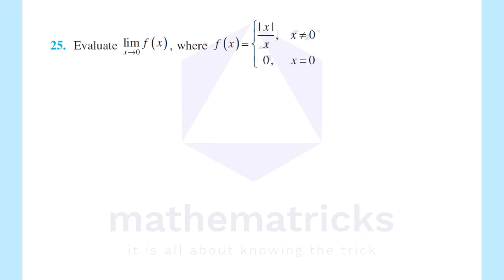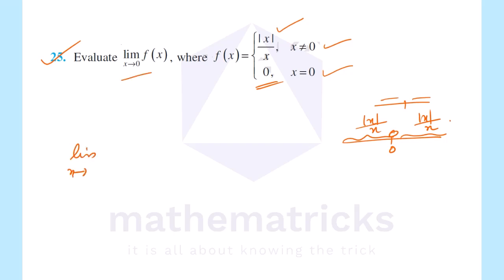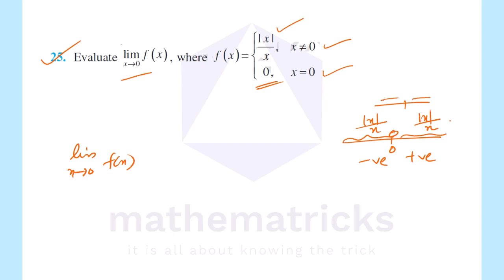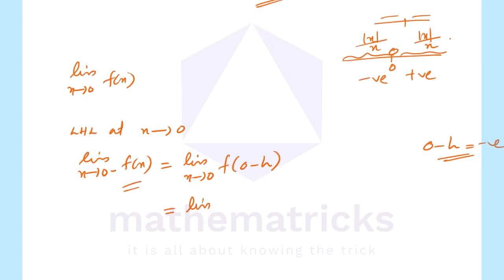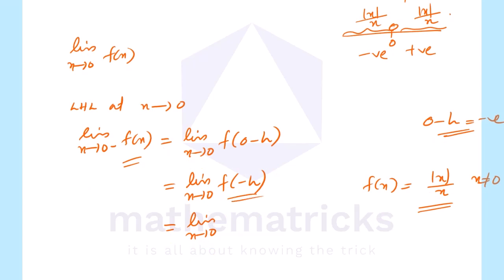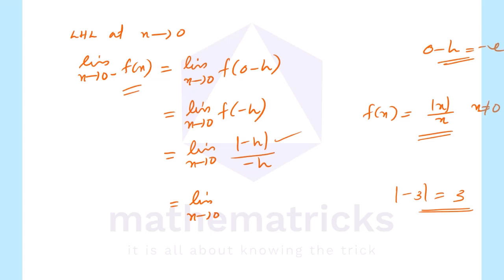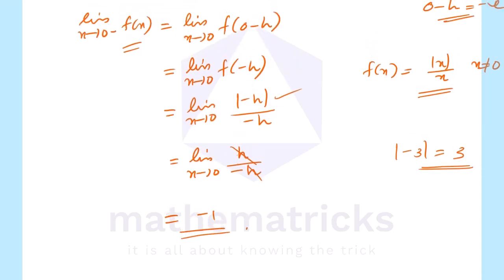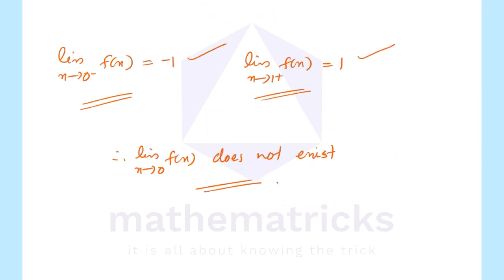Limits and Derivatives-Exercise 13.1|Class 11 Maths Chapter 13 | Plus One Maths in Malayalam| NCERT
Limits and Derivatives-Exercise 13.1